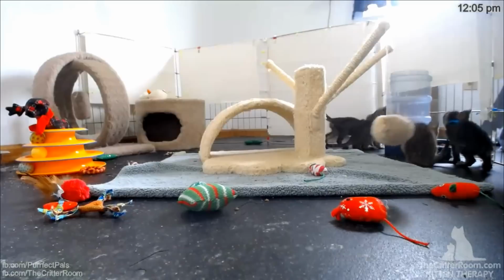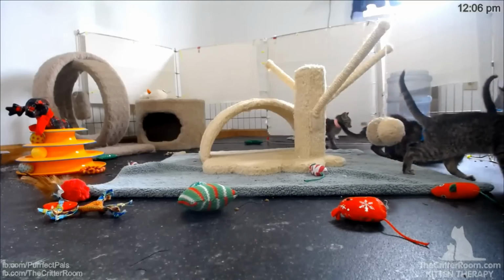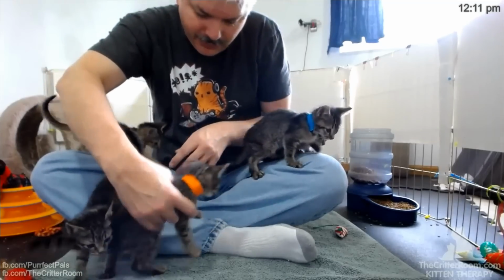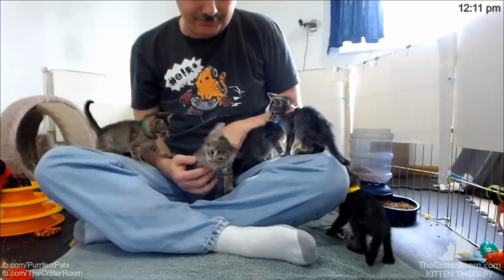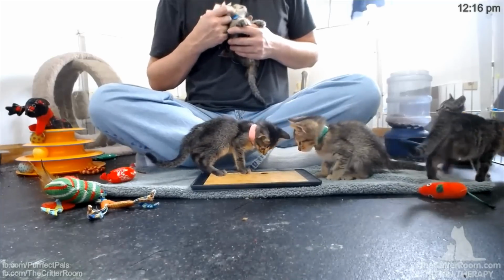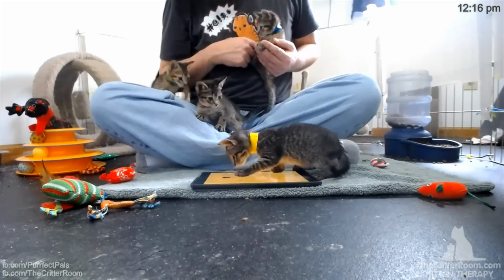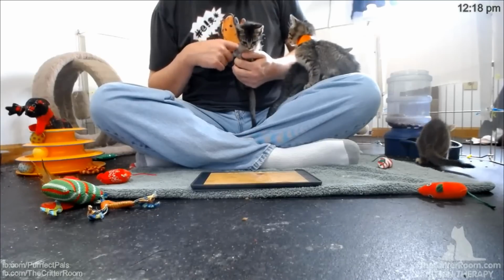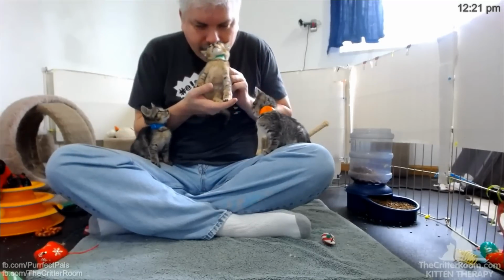Reindeer Kittens - Morning 12-18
Quick weight check on Vixen, who's starting to perk up a bit.  Lap time, pettings and snuggle time, and contented kittens.  Oh do they ever love their skritches and snuggles!

Found abandoned in a box next to a road without a mom, the kittens were taken to a local shelter and then transferred to Purrfect Pals.

The girls are Vixen (pink) & Dancer (yellow)
Boys are Cupid (blue), Donner (orange), and Prancer (green)
Born approximately October 28th (est. 7 weeks old on arrival) and weighing about 1 lb, they will need to double their weights to 2 lbs and be healthy before they can be neutered & spayed and then put up for adoption.

Watch live at TheCritterRoom.com
Shelter link:  PurrfectPals.org